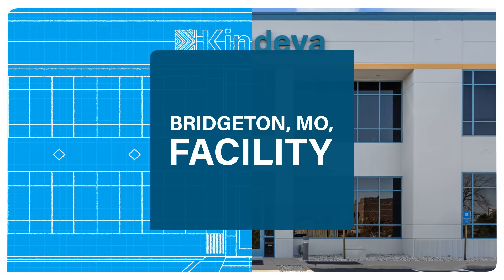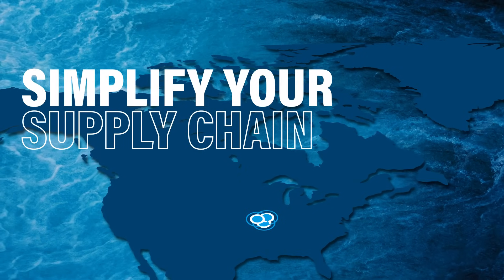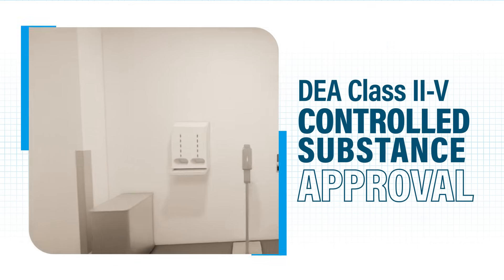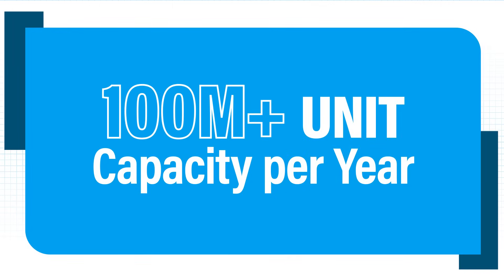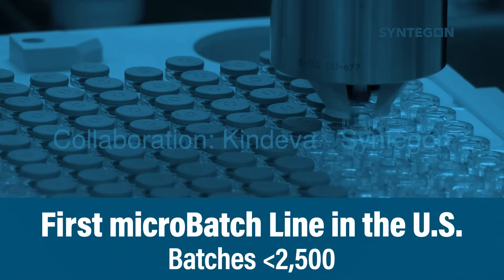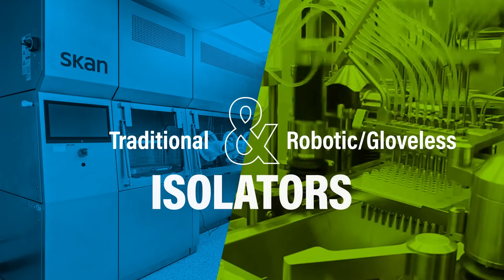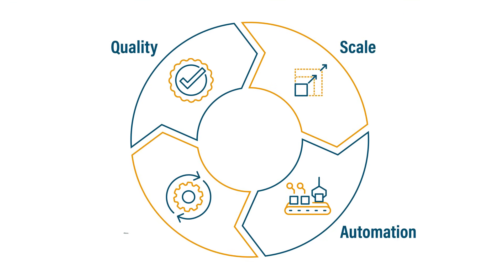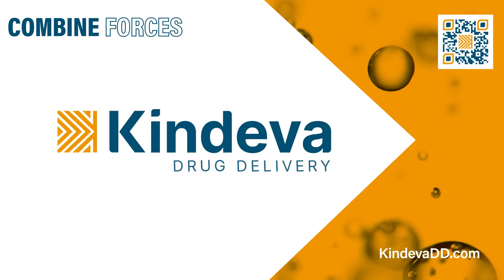Explore Kindeva Drug Delivery’s Aseptic Injectable Fill-Finish Facility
With our state-of-the-art facility in Bridgeton, MO, Kindeva Drug Delivery is raising the standard for aseptic injectable fill-finish. By combining sterile fill, device manufacture, and final assembly in one geographic location, we simplify supply chains and optimize efficiency. Our Bridgeton facility is also fully Annex 1 compliant, approved for handling of DEA Class II-V controlled substances, and engineered from the ground up to address today’s most pressing challenges.